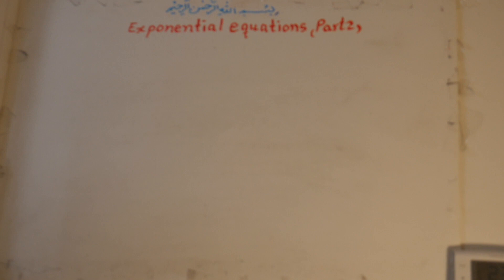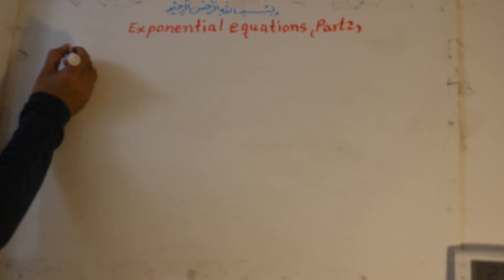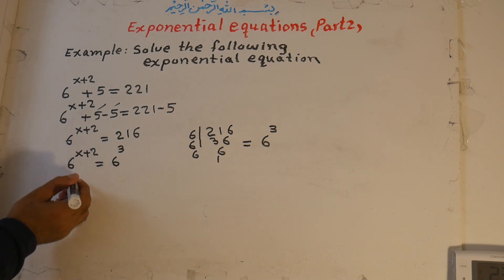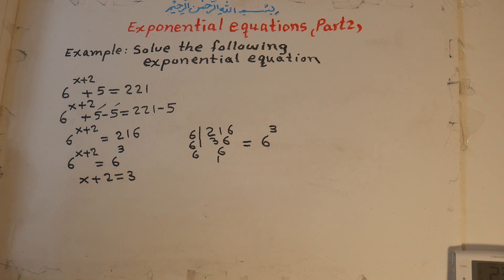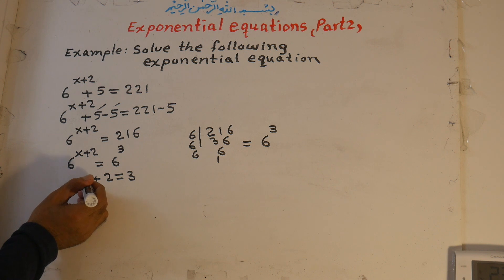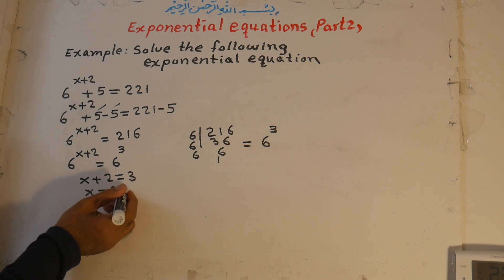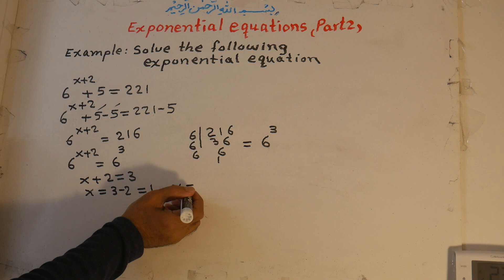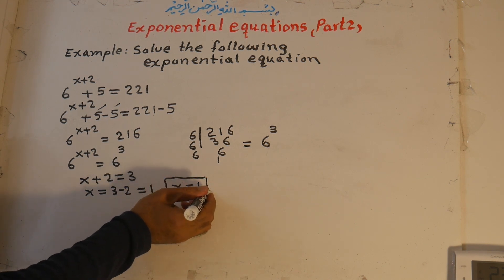201E. EXPONENTIAL EQUATIONS ( PART2)